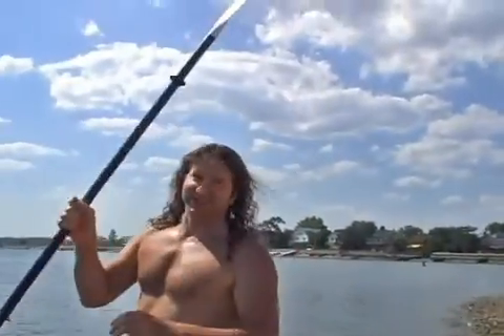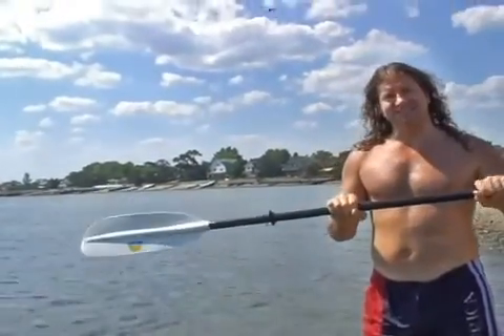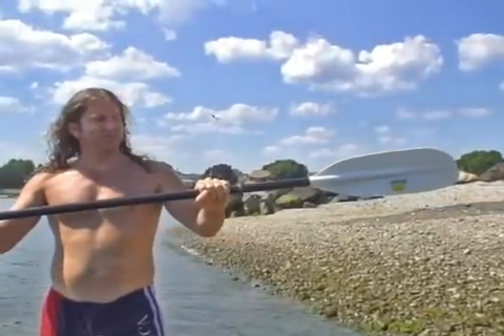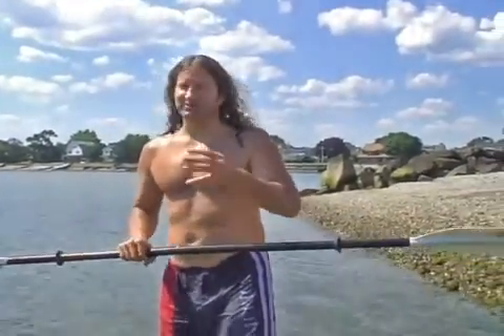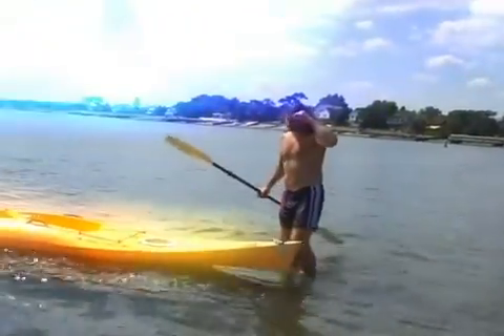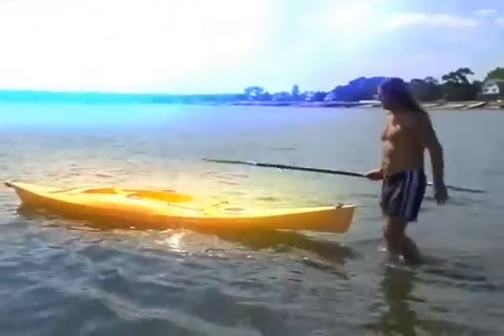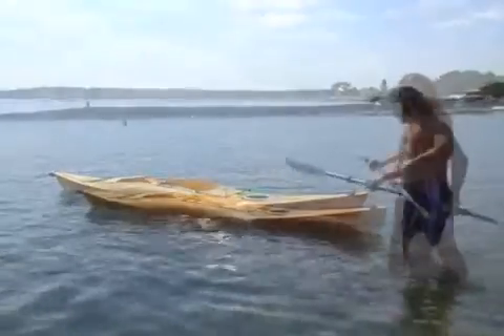Human Kayak Test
This experiment proved that swimming is faster than using a paddle.  Song is a cover of some of Mountain's Mississippi Queen and a little of Jimi Hendrix's Third Stone From the Sun which is convenient since both songs are in E Mixolydian (major scale with a flat 7).

Midi drum is Sonar's Session Drummer, Bass is Rapture soft synth, the rest is a couple live guitar tracks through a POD.